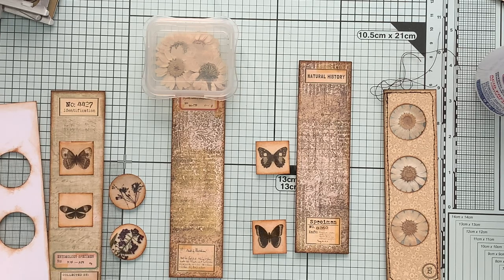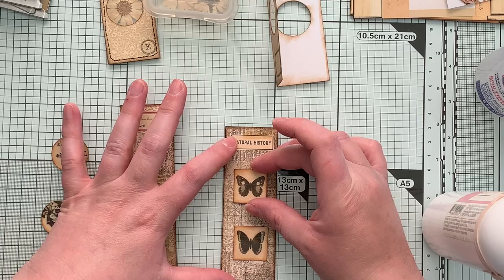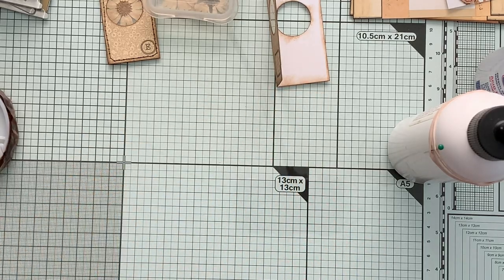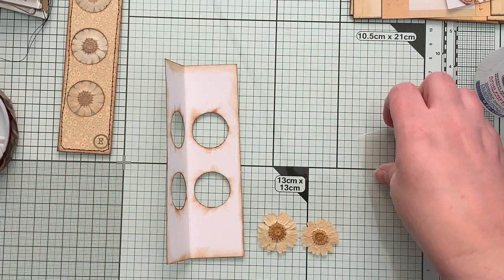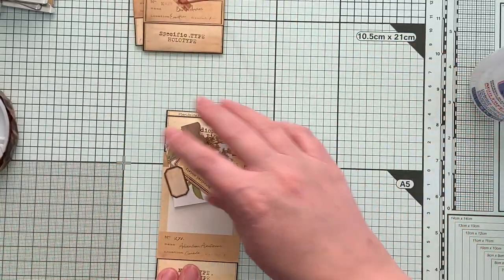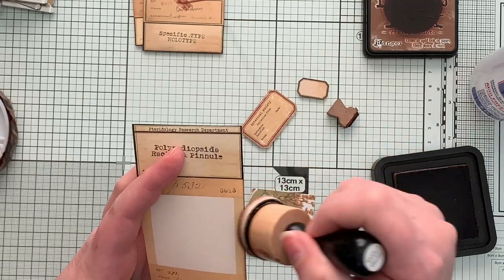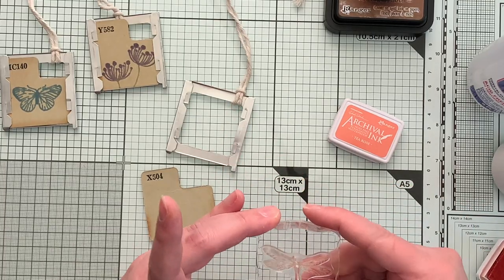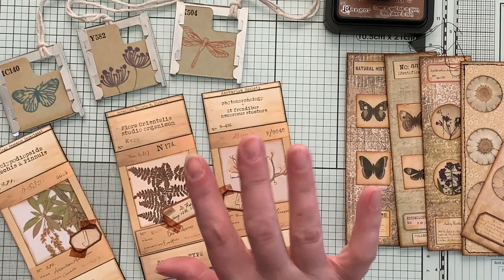Making Ephemera for the Naturalist Cinch Journal - Using Tracie Fox Slide & Specimen Kits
Tracie Fox LoveJunk Journals Kits:
The Exhibit
Random Sciency Labels